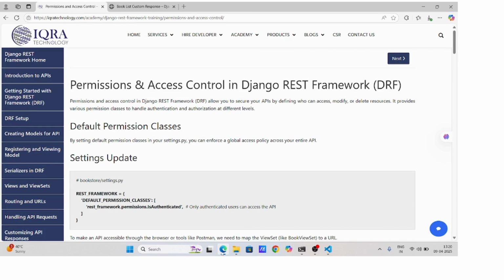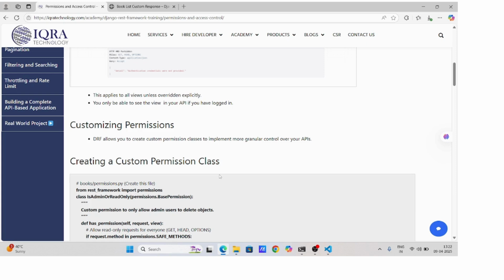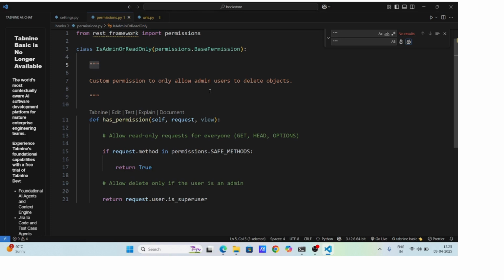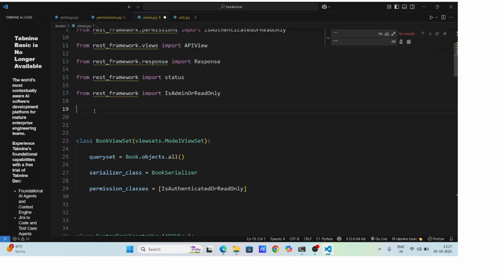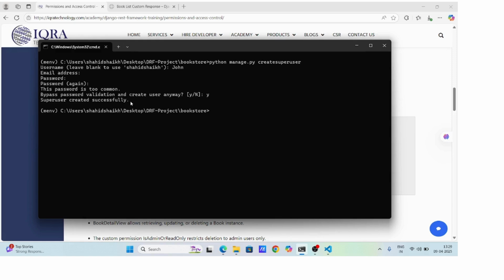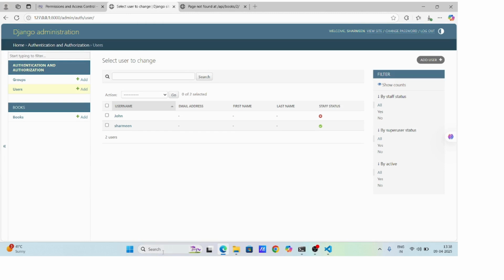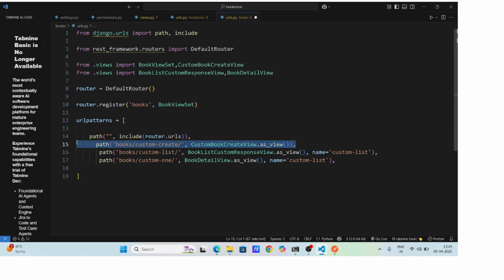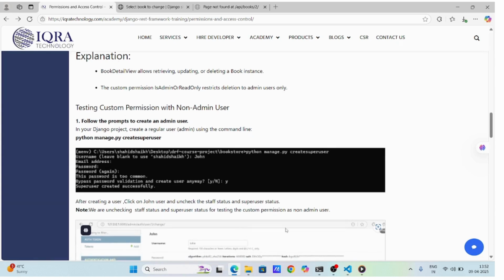DRF Permissions (Session-11)